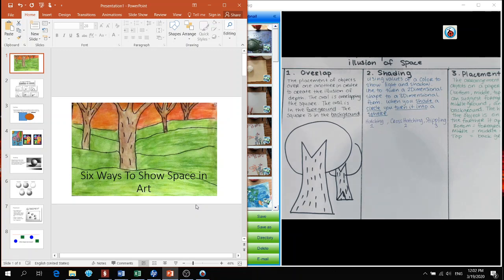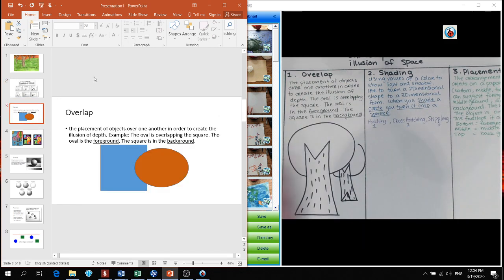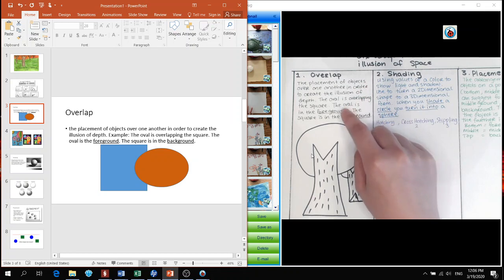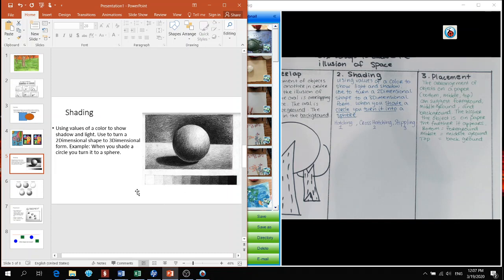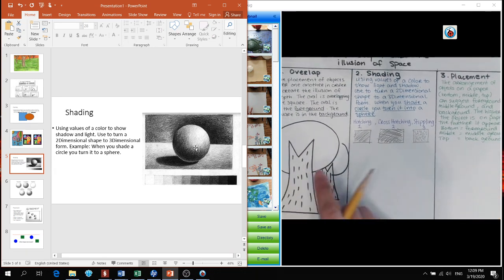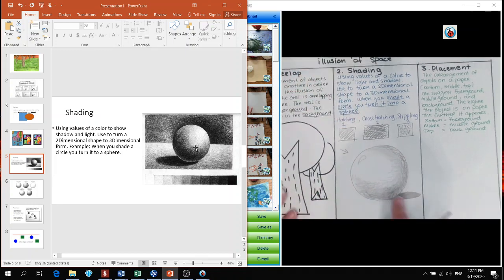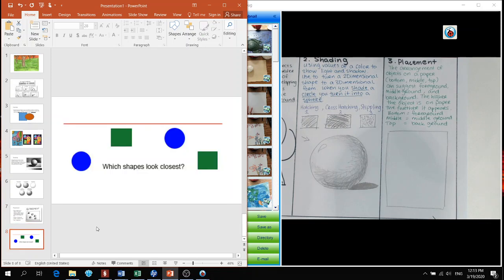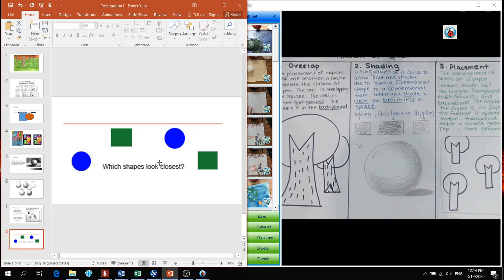Six Ways To Show Space in Art Part 1